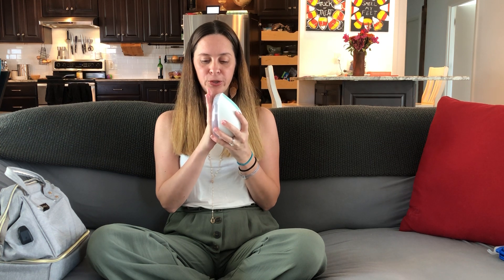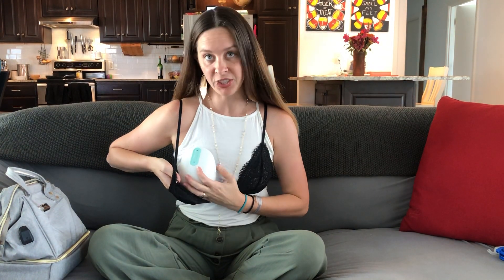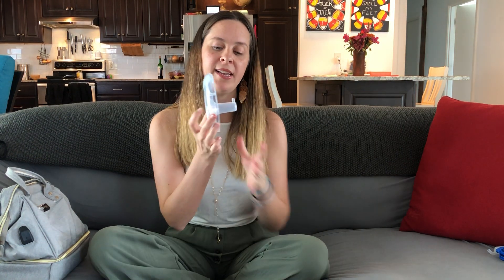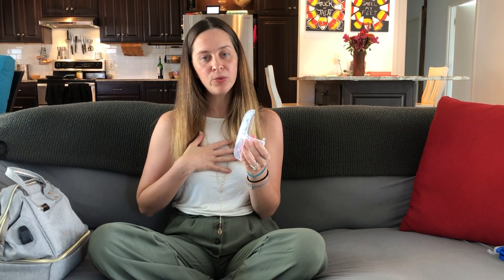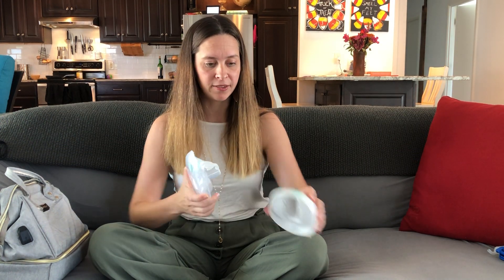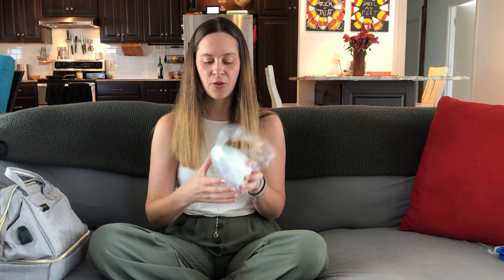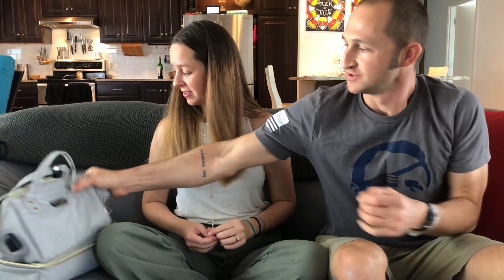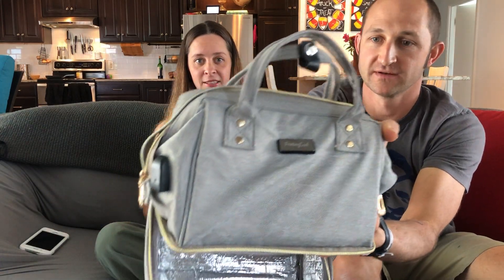NICU Journey #8 Willow Breast Pump Detailed Review plus Feeling Cool Breast Pump Bag.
Willow Breast Pump. Detailed Review. Great for NICU. And Feeling Cool Breast Pump Bag. Great together.

Breast Pump Bag,FeelingCool Mini Pump Backpack for Working Mother,Fits Manual